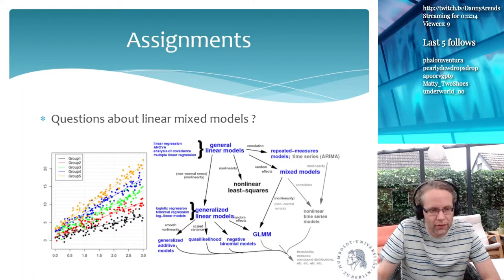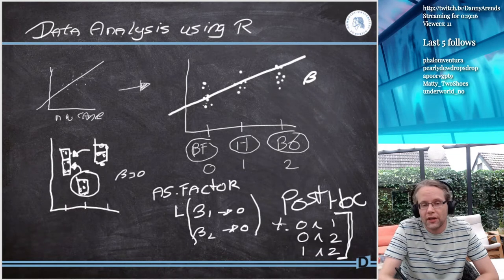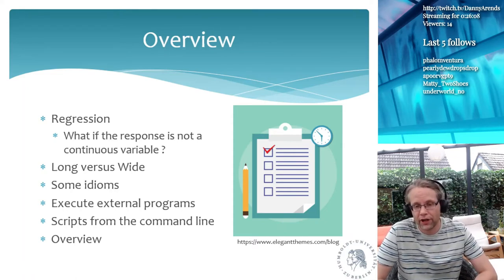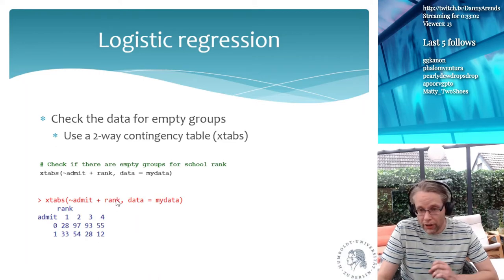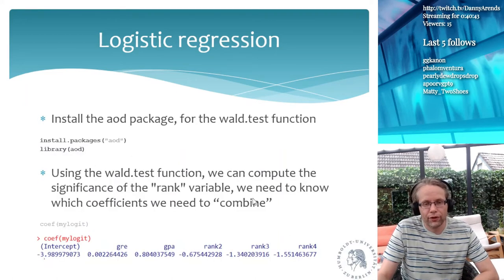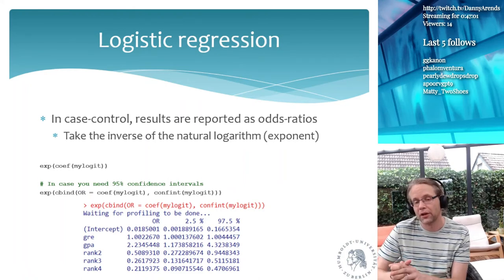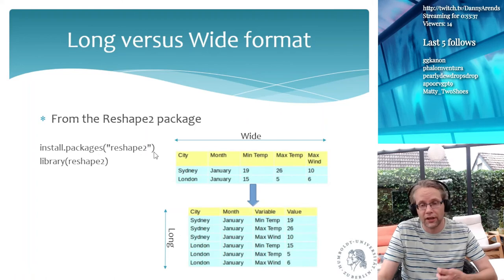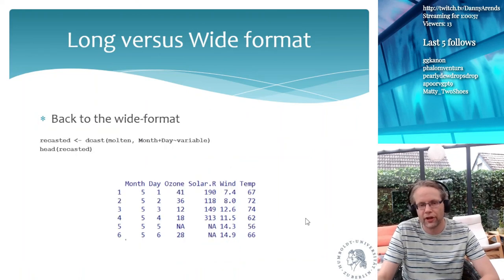Data analysis using R - Generalized linear models - Lecture 11 (Part 1)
Generalized linear models and logistic regression analysis in the R programming language, one of the most important tools in data science.

This is a live-stream recording of the 50+ hour MSc and PhD lecture series: "Data analysis using the R language for statistical computing", given digitally during the Covid19 pandemic at the Humboldt University in Berlin organized and lectured by Dr Danny Arends.

*   Wald test
*   Common idioms
*   Lectures 1 to 10 recap